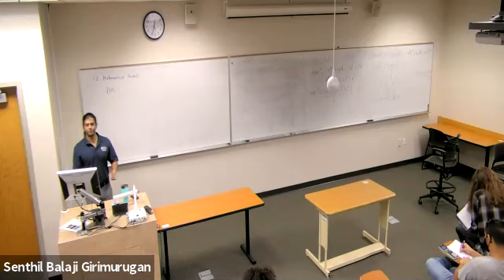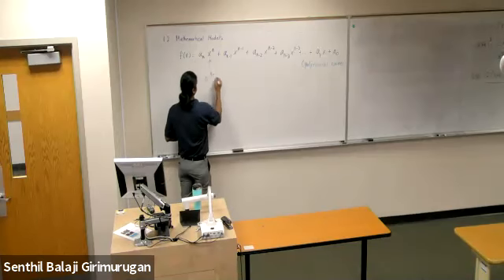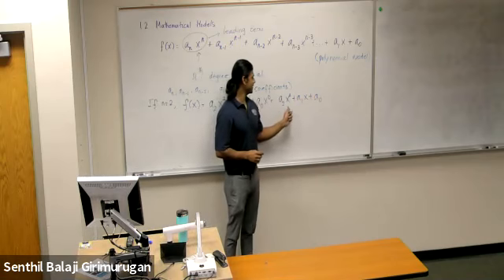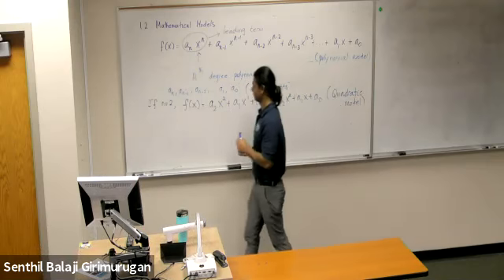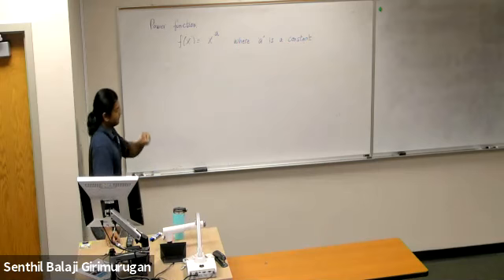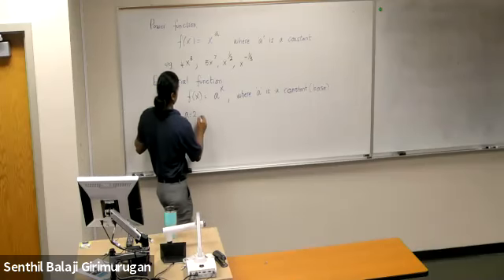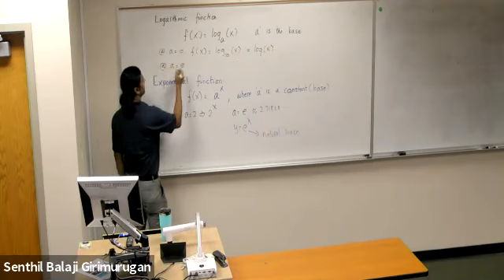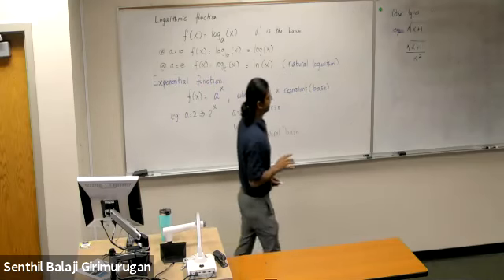Mathematical Models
Types of mathematical models.